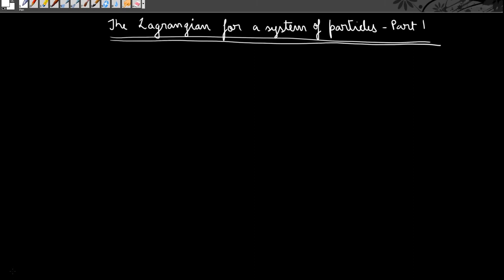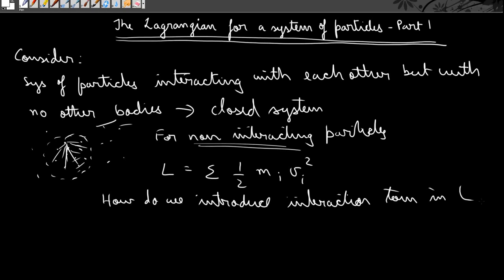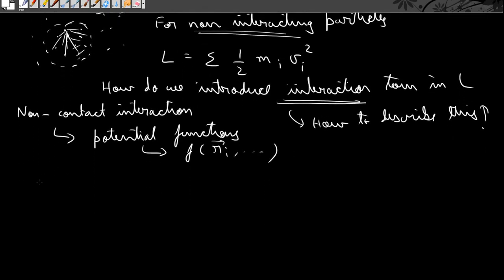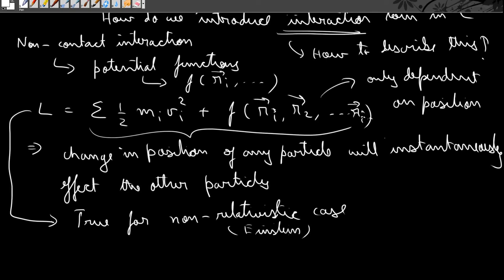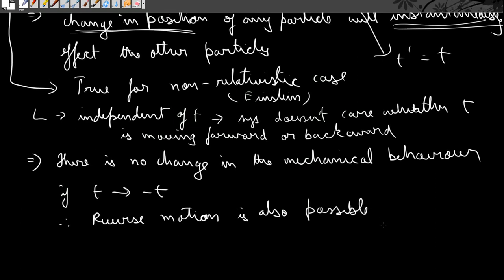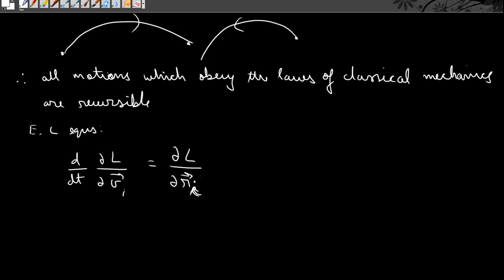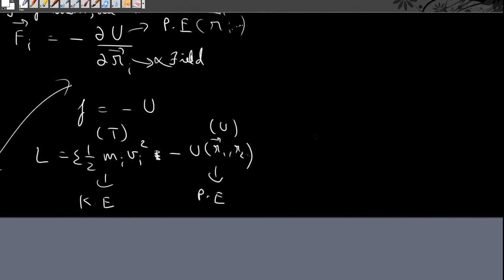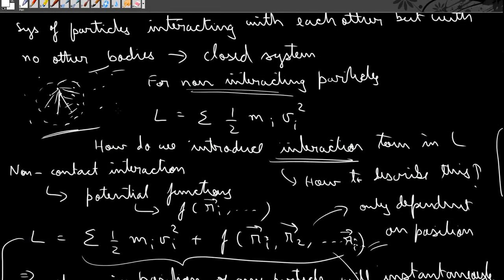CM L 9 : The Lagrangian for a System of Particles - Part 1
This video describes the formulation of the Lagrangian for a system of interacting particles.